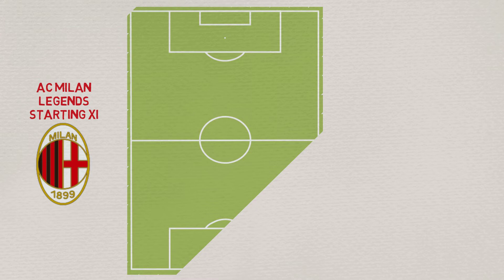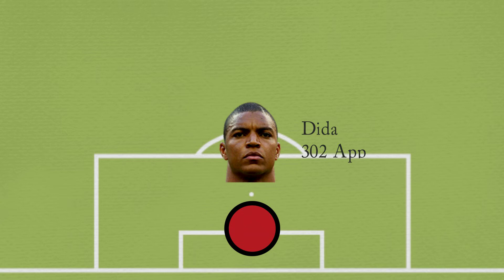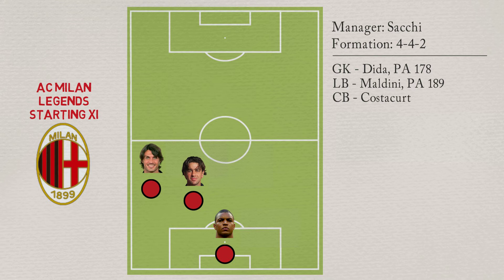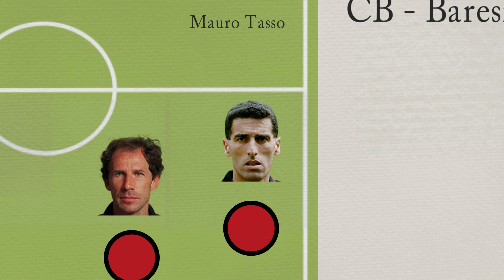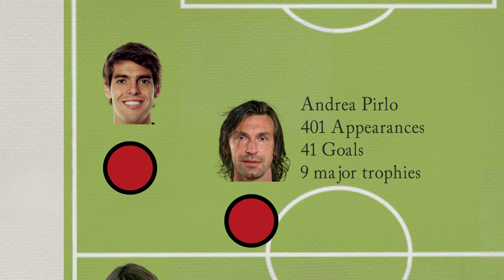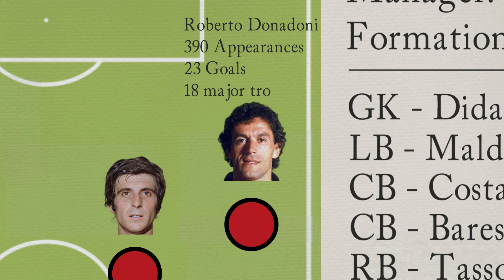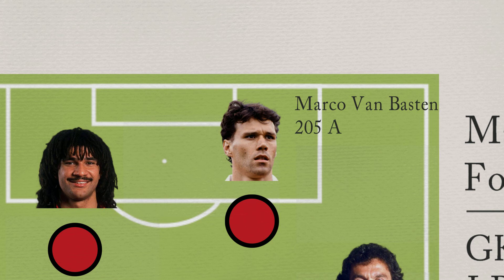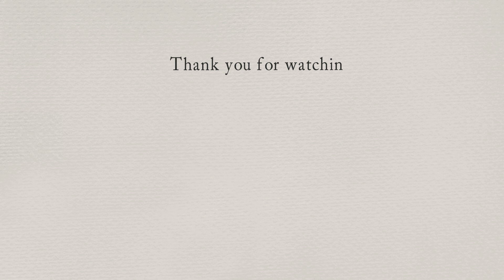Milan Legends Starting XI | Football Manager Legends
I have chosen the manager and the 11 players of AC Milan Legends considering the importance for the club, therefore the number of appearances and the goals scored, as well as the number of major trophies won with the club.

Football Manager Legends is a project started in 2013 with the aim of creating a database for Football Manager, made up of the best or most representative players, managers and chairmen in football history since 1960.